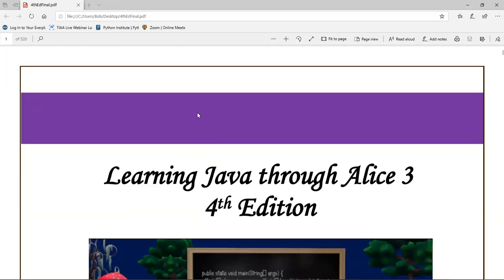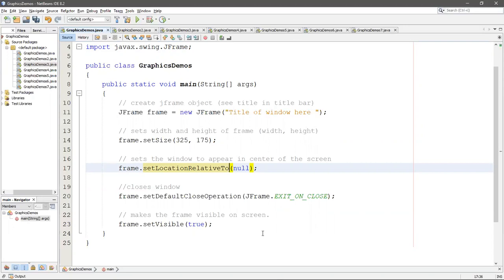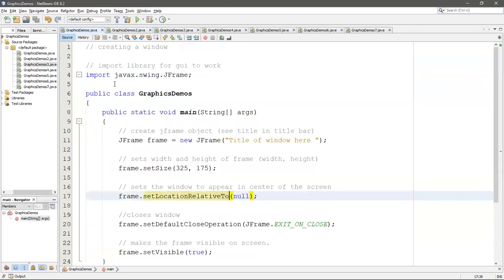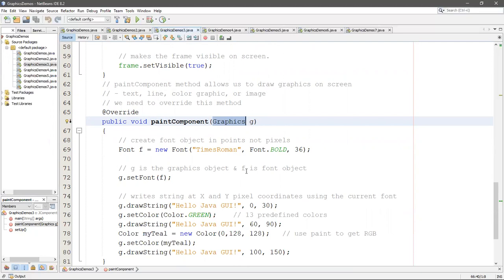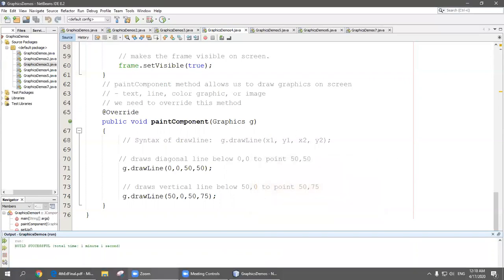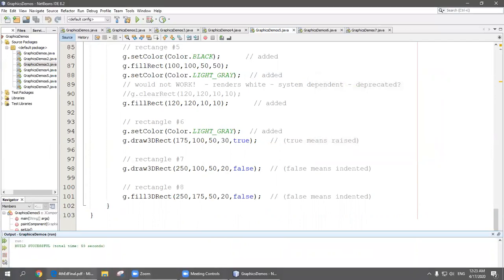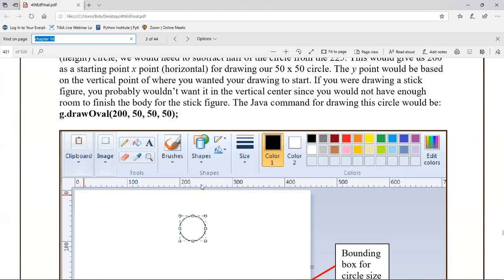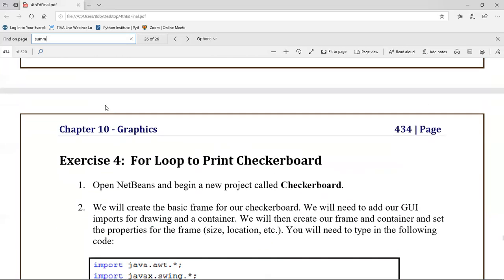Ch. 10 - GUI and Graphics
Basic GUI and Graphics in Java.